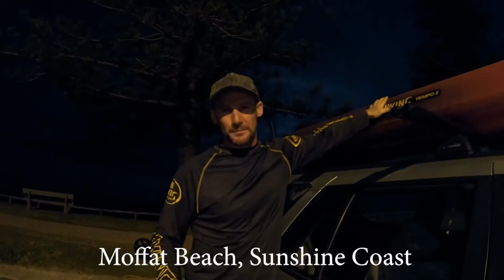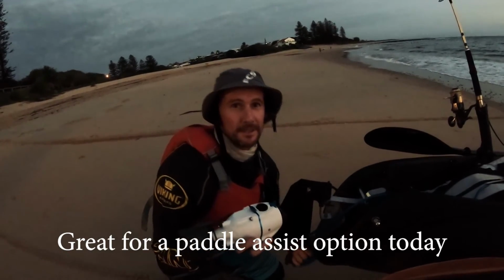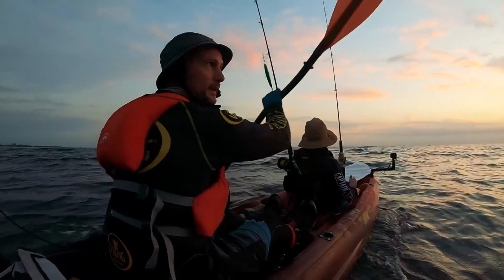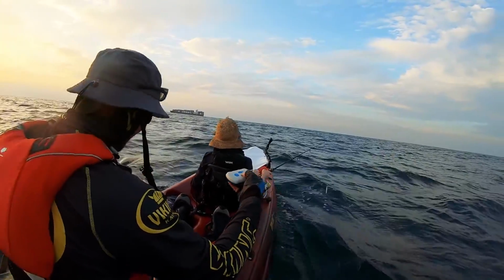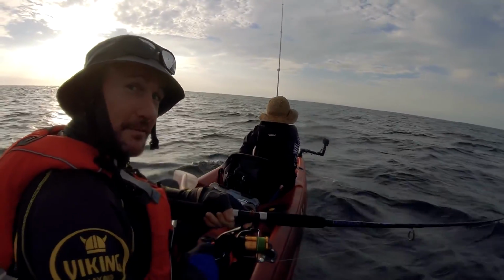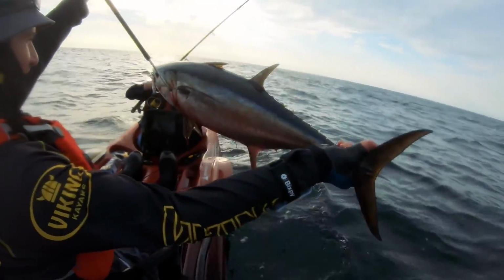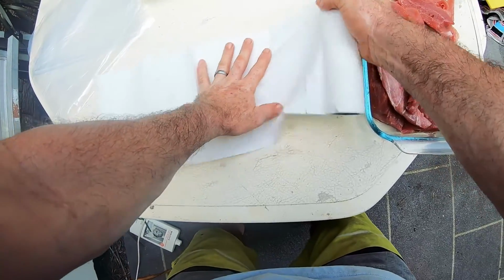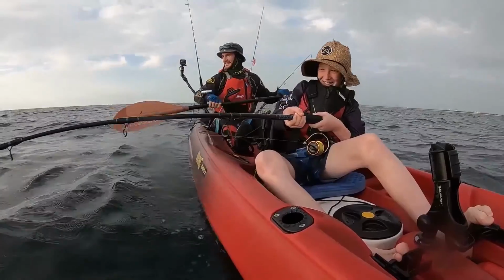Teaching The Next Generation The Art of Catch & Cook Tuna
One of the greatest things about filming these kayak adventures is I get to document the journey over time and in particular that of our kids through these adventures. This great memory of Alexanders first tuna at age 9 is one to share. He gets to be involved in the whole process from planning the adventure to preparing the catch for the family to eat.